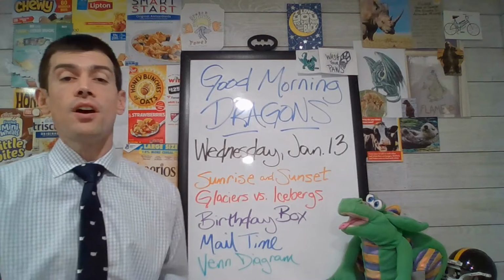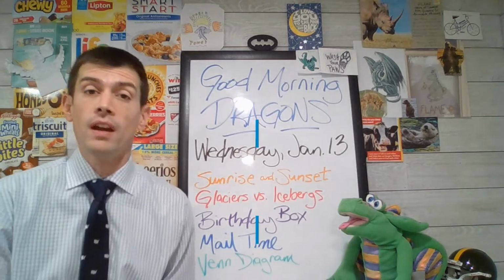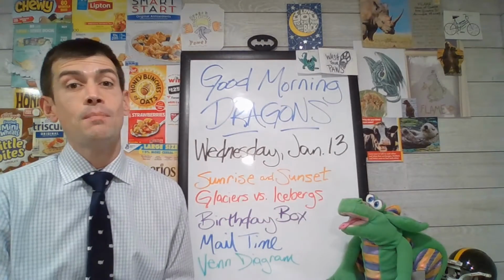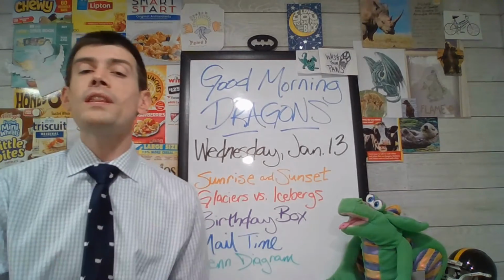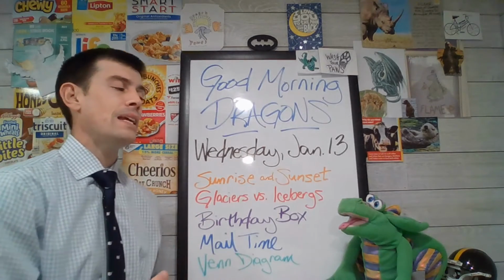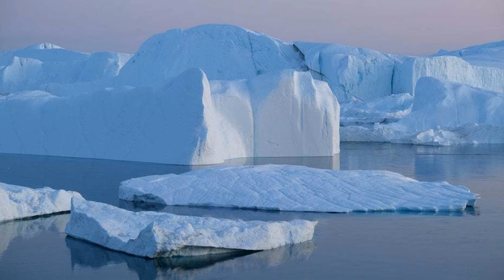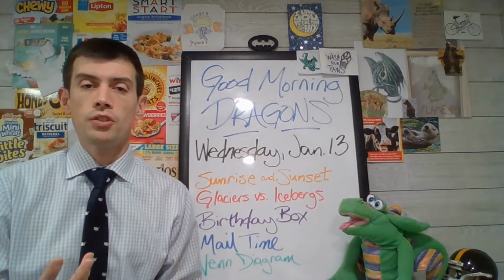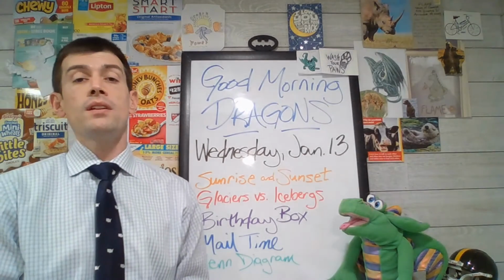January 13, 2021 Glaciers vs. Icebergs